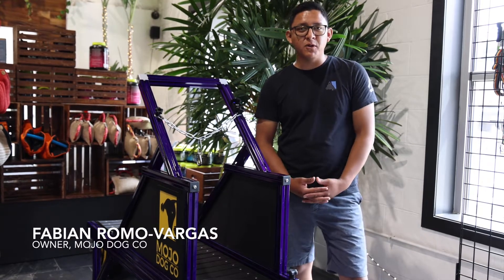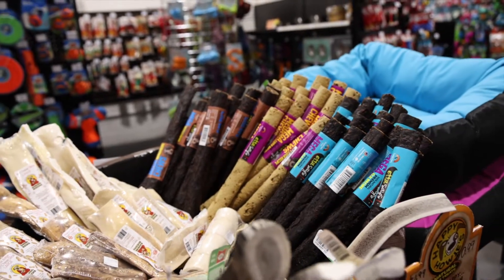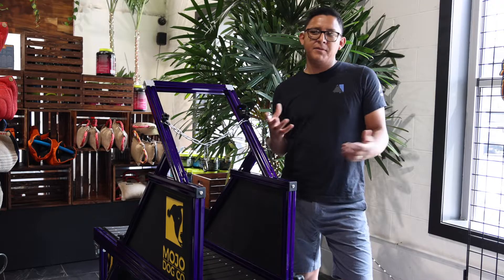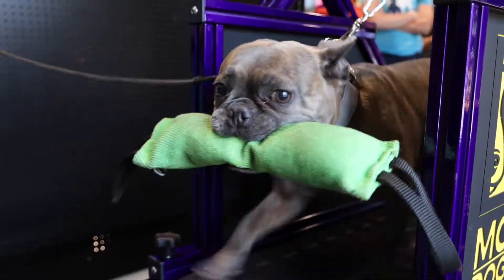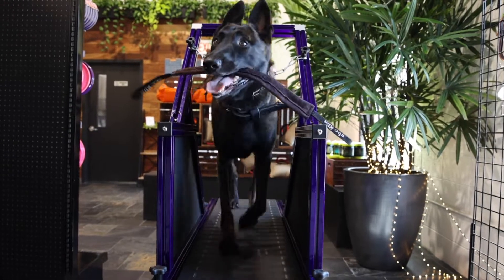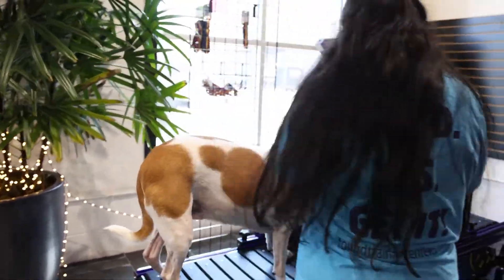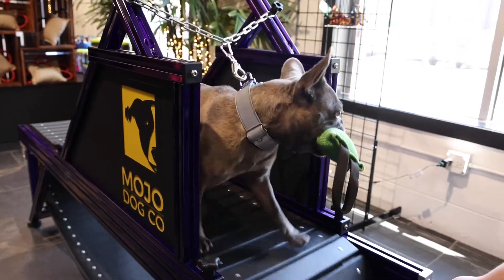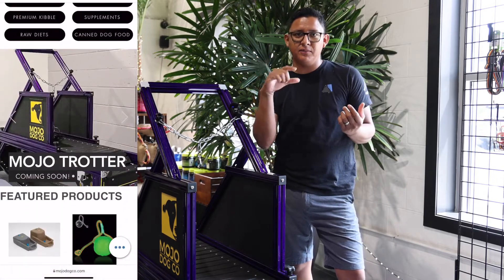NEW DOG TROTTER AVAILABLE AT MOJO!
MOJO DOG Co. is a Pet Supply store location at 4108 N. Rockwell, Chicago IL 60618. You can find your active dog gear or your dog sport gear at MOJO. We've now decided to add a Dog Trotter available for use at the store!